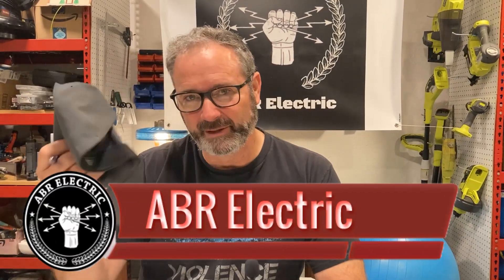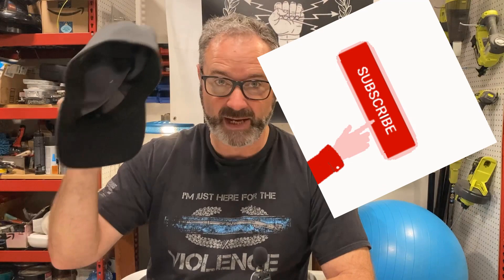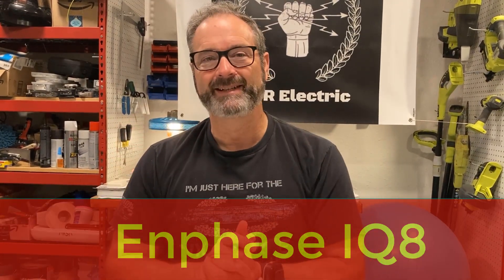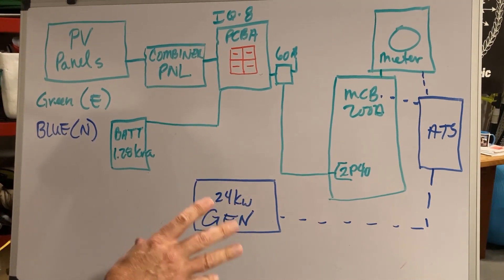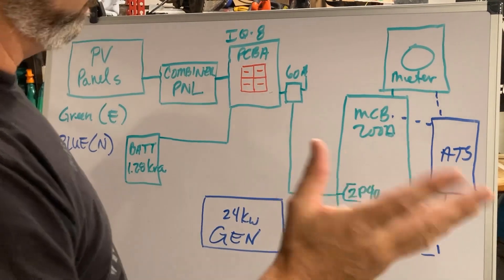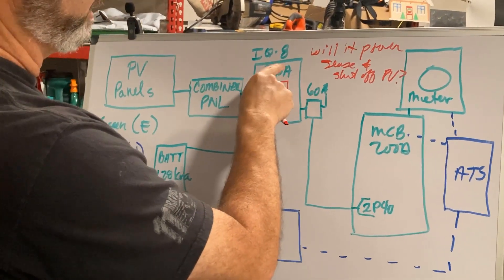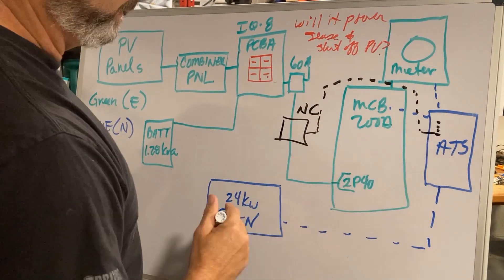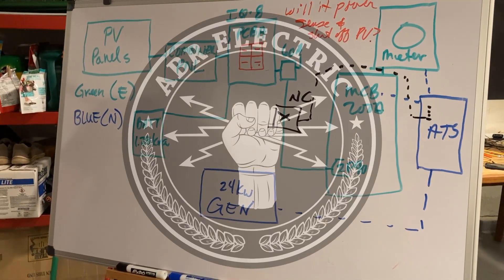Backup Power Mish Mash: Enphase IQ8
Enphase IQ8 is a battery backup system designed for solar installations. It is manufactured by Enphase Energy, a leading provider of solar energy solutions. The IQ8 system is specifically designed to store excess solar energy generated by your solar panels and provide backup power during utility outages.

The Enphase IQ8 system offers several benefits, including:

Energy Storage: It allows you to store surplus solar energy generated during the day for later use, such as during nighttime or power outages.

Seamless Integration: The IQ8 system seamlessly integrates with your existing solar panel installation, maximizing the use of clean energy and reducing reliance on the grid.

Smart Technology: Enphase uses intelligent software to monitor and optimize energy production and consumption, ensuring efficient operation and maximizing the lifespan of the battery.

Reliable Backup Power: During a power outage, the Enphase IQ8 system automatically switches to battery power, providing uninterrupted electricity to essential circuits in your home.

If you are interested in installing solar panels or a generator, ABR Electric in McKinney offers professional installation services. It's important to consult with professionals to ensure a safe and efficient installation process.

With a focus on top-notch customer service and unbeatable workmanship, we take pride in delivering exceptional results at fair and affordable prices. Whether it's a simple breaker installation or a complex rewiring project, our skilled team is equipped to handle electrical jobs of all sizes and scopes in the Collin County area.

Why risk the safety of your residential property by attempting electrical work on your own? Trust the experts at ABR Electric to get the job done right the first time, every time.

Residential electrical troubleshooting, installations, and repairs
Lighting installation and repairs
Panel changes and upgrades
Surge protectors
Generator installation (Authorized Generac Installer)
Meter base upgrades and repairs
Circuit installations
Electrical wiring and repair
Ceiling and exhaust fan installations
Breaker replacements
Electrical home safety inspections
Outlet and switch installations
Dimmer switches
Recessed and LED lighting installations
Outdoor lighting and timer installations
Smart thermostat installation
Smoke and carbon monoxide detector installations
Surge protection systems
Security lighting
Service panel upgrades
Tesla electrician services
Landscape lighting
Dedicated circuits
Electrical panel upgrades and installations
Breaker box panel installations
Indoor and outdoor lighting installations
Electrical installations and upgrades
to learn more about our services and how we can assist you with your electrical needs. We look forward to serving you!